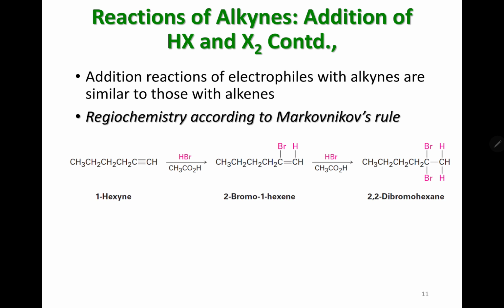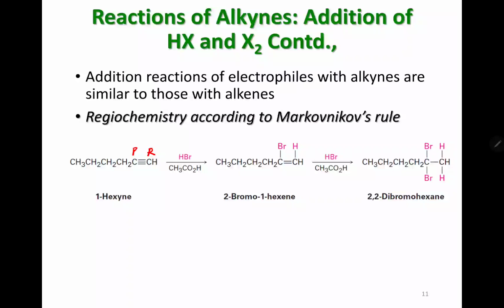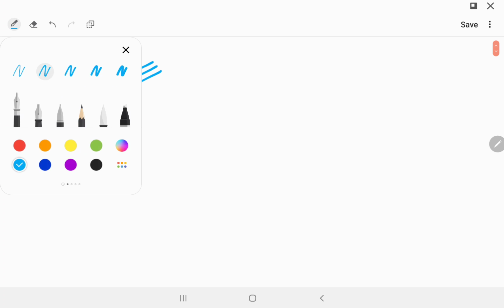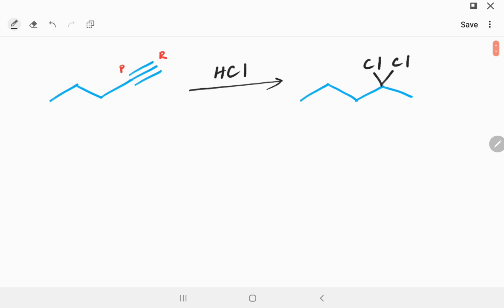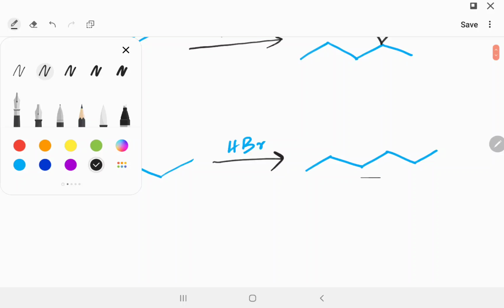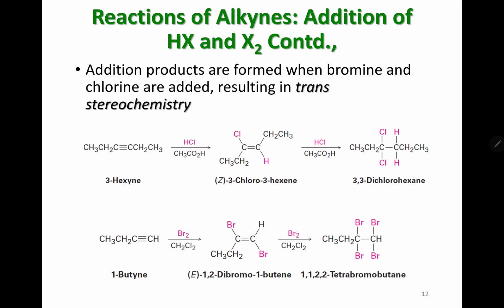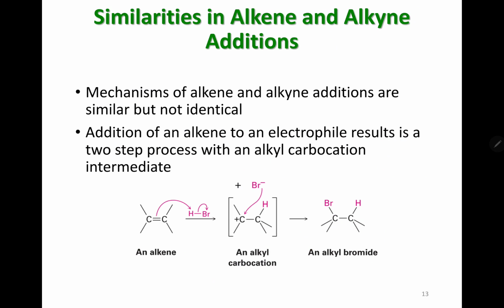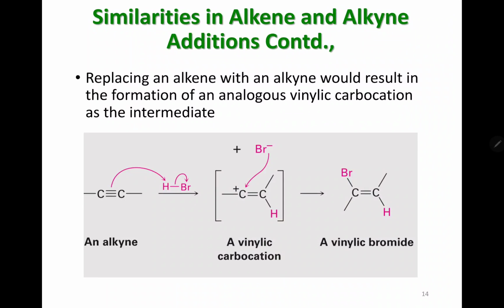Alkynes - Addition of HX and X2